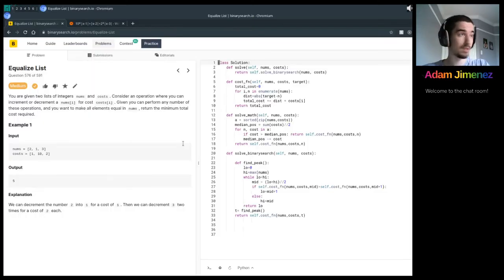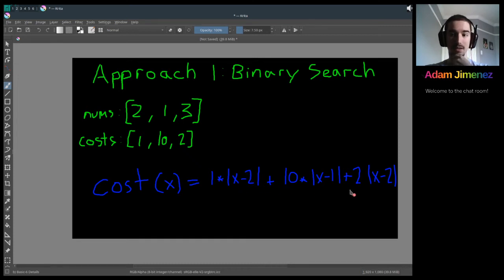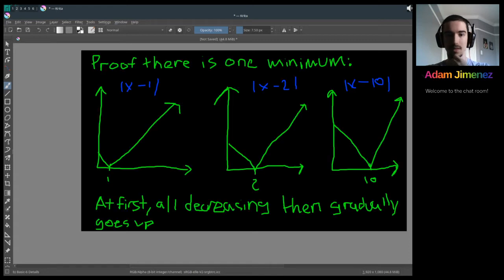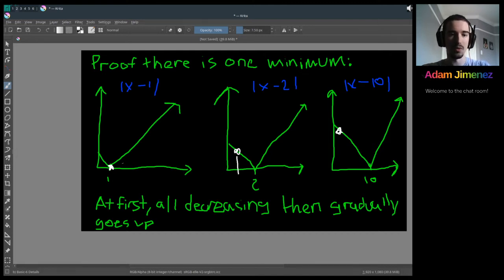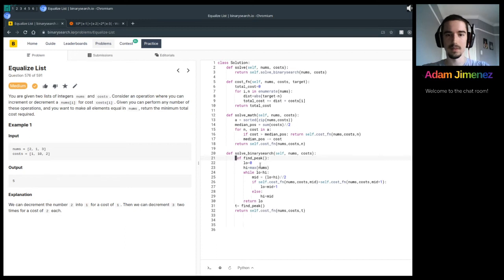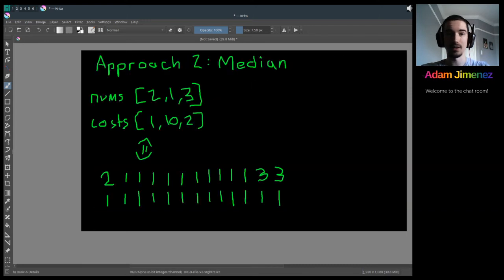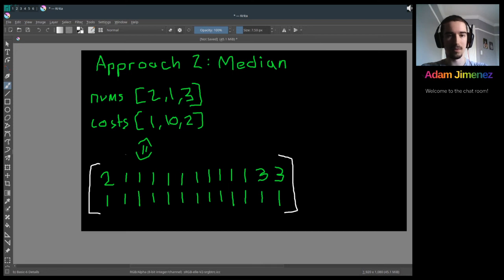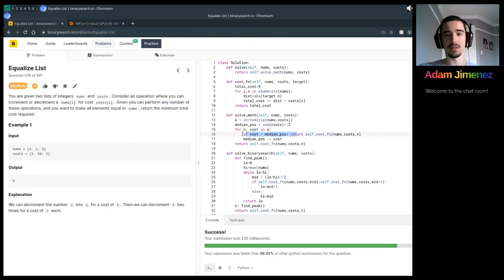bs.io #576 [Binary Search, Math] [Medium] Equalize List